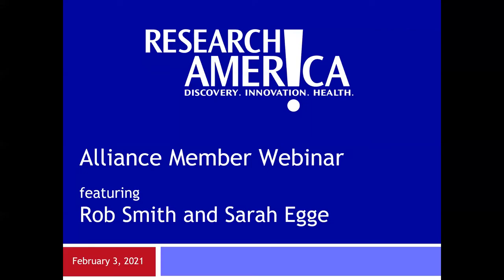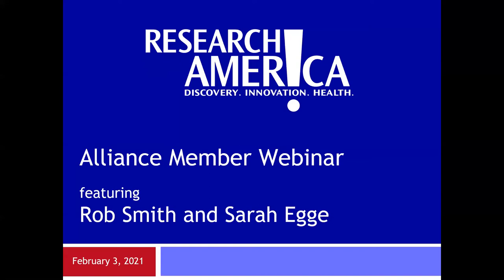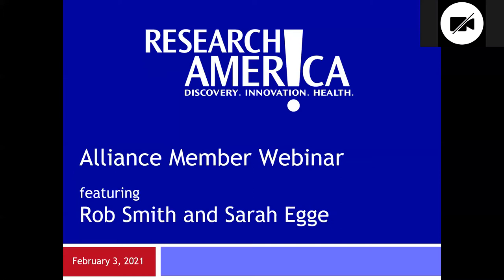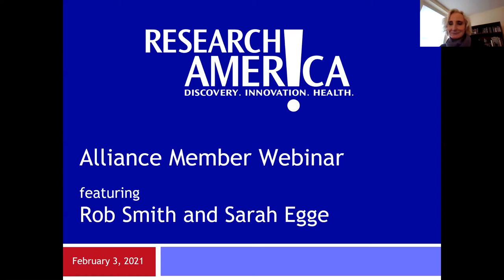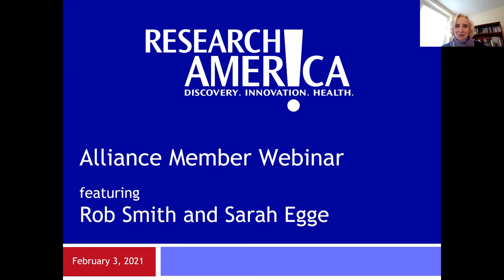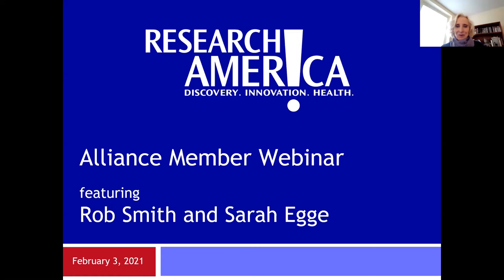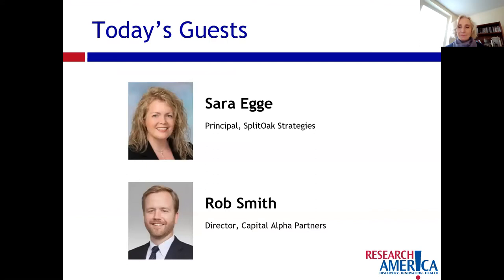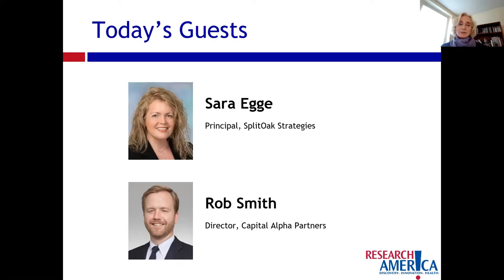Research!America Alliance Member Call on FY21 Funding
Subject matter experts, Rob Smith with Capital Alpha Partners and Sarah Egge with SplitOak Strategies, discussed the 2021 Congressional agenda, appropriations, 21st Century Cures “2.0,” the reauthorization of the Prescription Drug User Fee Act (PDUFA), FDA regulatory developments, drug pricing proposals, and more.